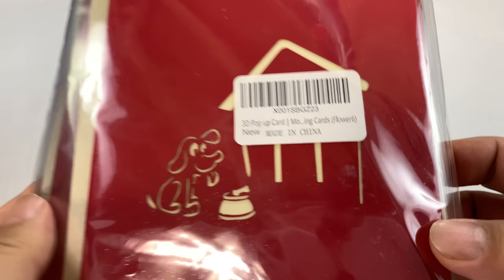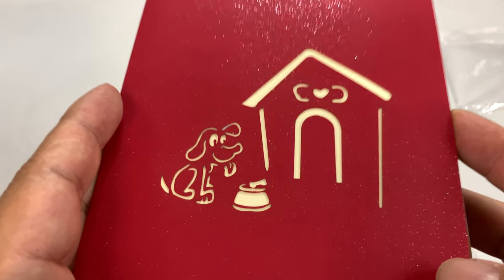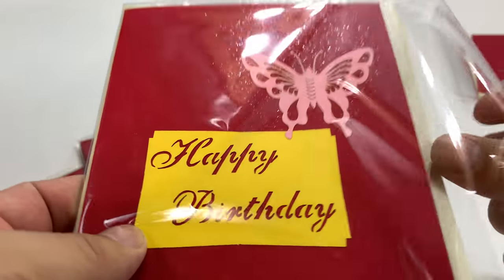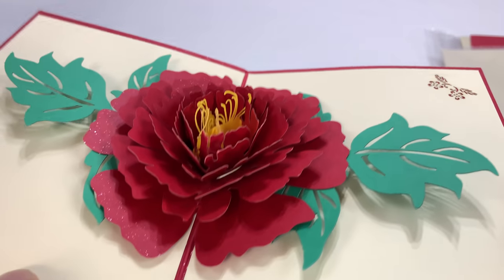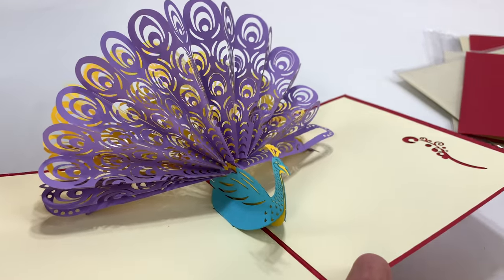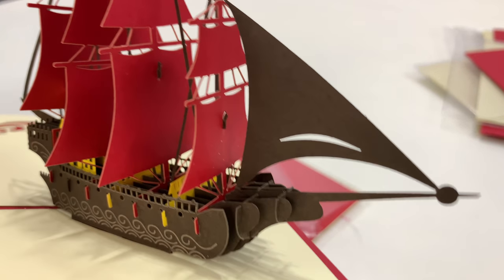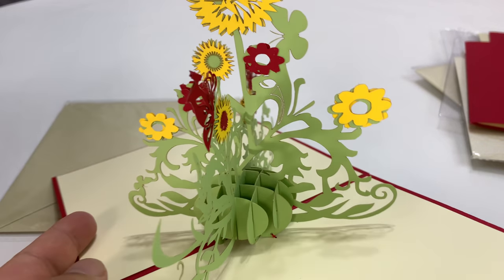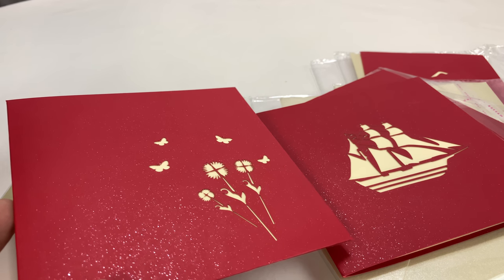Awesome 6 Pack of 3D Pop Up Greeting Cards by Caramella Bubble Unboxing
?aid=marketplace&tsmac=marketplace&tsmic=campaign

by Caramella Bubble

✪ Pop Up Card Set - Gently open the card, pretty peacock, cute dog, exquisite boat or a bunch of flowers will surprisingly show up.
✪ Greeting Card Assortment - This greeting card set contains 6 different patterns, will be a great birthday or holiday gift for sister, mom, wife, kids, teacher, friends, lover, etc.
✪ Size & Superior Quality - Sunflower, peacock and boat measure 6.1 x 6.1 inches, and the other measure 5.1 x 6.1 inches, made of 300g top-quality hard art paper for elegance and extra durability. With enough blank inside for your personal messages.
✪ Suitable for All Occasion - Special pop up greeting card, perfect as birthday cards, Christmas cards, New Year cards, thank you cards, mothers day cards and get well cards. Envelope included.

Brand: Caramella Bubble
Handmade paper-craft, made with high quality paper, each with an envelope.

This pop up greeting card assortment set can be a surprising gift for family members to show your love.
Also perfect as happy birthday cards, Christmas cards, New Year cards, thank you cards for the one you care much about. Expedition Money LLC